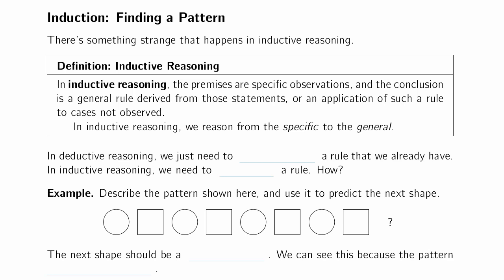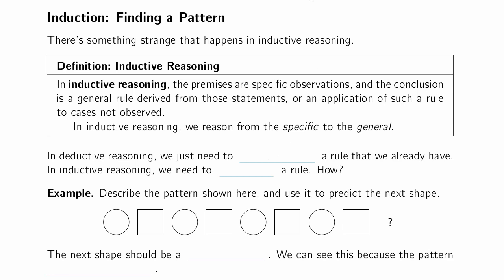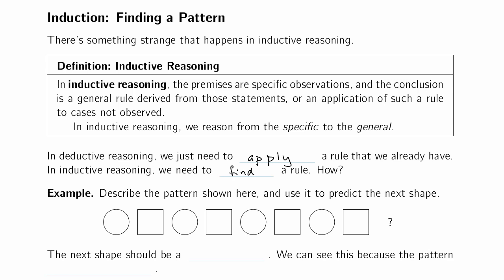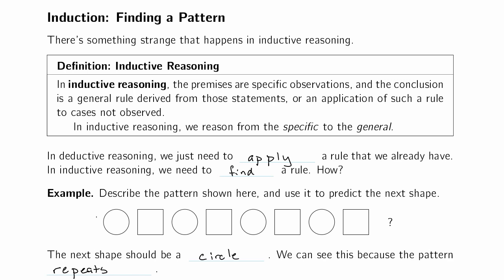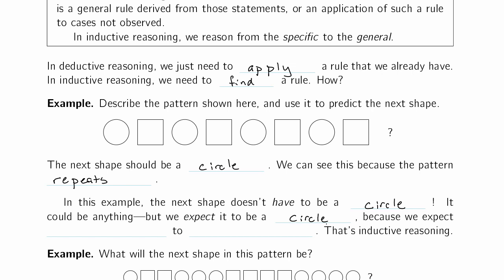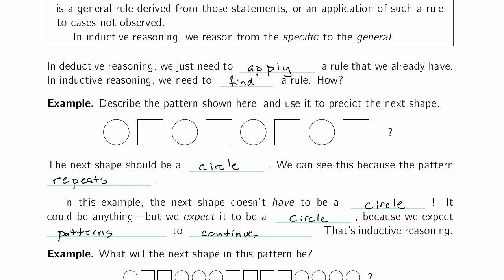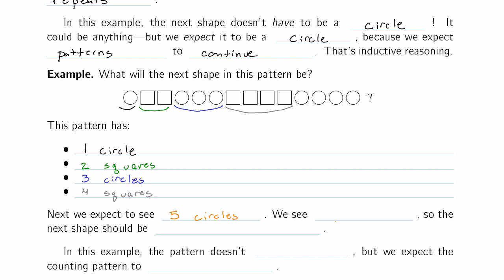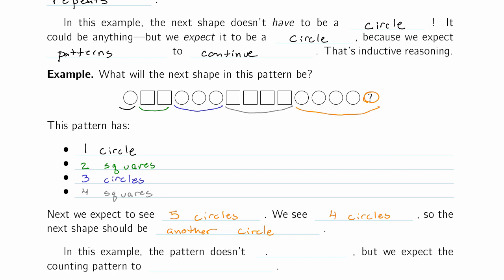Induction: Finding a Pattern